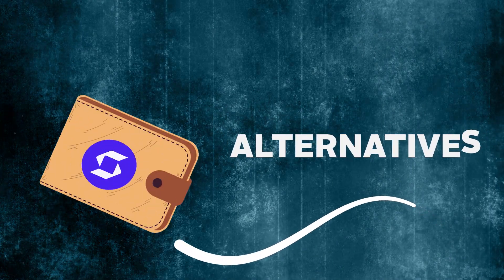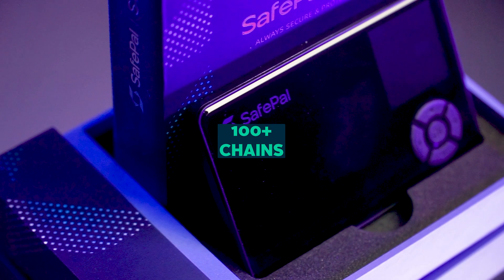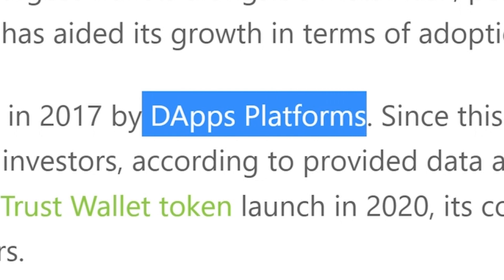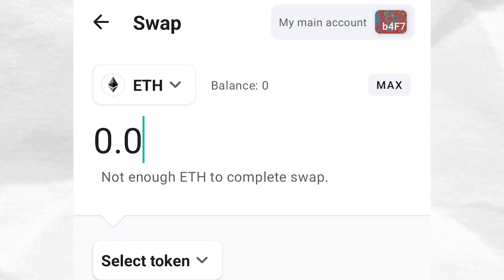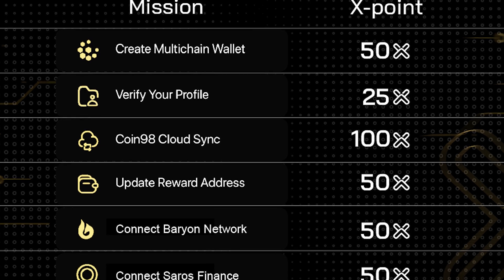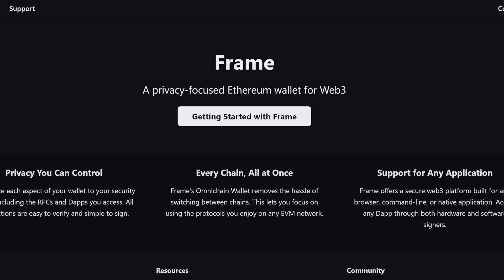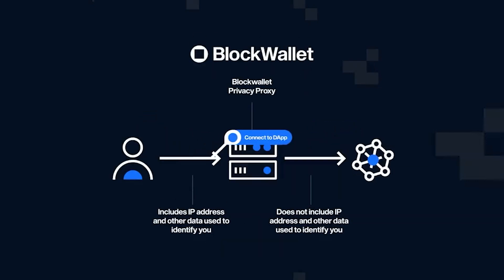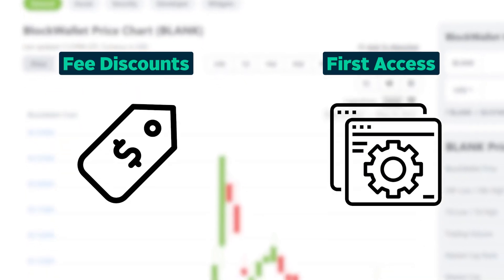7 BEST Crypto Wallets Besides MetaMask (SafePal, Trust Wallet, Coin98)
In this video, we’ll explore the 7 best crypto wallets you can try out besides MetaMask, starting with Safepal.

SafePal is a comprehensive non-custodial crypto wallet suite, meaning you can manage your assets securely on the hardware wallet, mobile app, and desktop browser extension across 56+ blockchains in 15 languages!

Timestamps:
00:00 Intro
00:09 Crypto Wallet 1
02:01 Crypto Wallet 2
02:43 Crypto Wallet 3
03:44 Crypto Wallet 4
04:28 Crypto Wallet 5
05:17 Crypto Wallet 6
06:18 Crypto Wallet 7
07:34 Outro

The content is strictly for your general information only. No part of the content that we provide constitutes financial advice, legal advice, or any other form of advice meant for your specific reliance for any purpose. Any use or reliance on our content is solely at your own risk and discretion. We strongly encourage you to conduct your own research and due diligence before making any purchasing decisions or taking any action based on the information presented in this video.